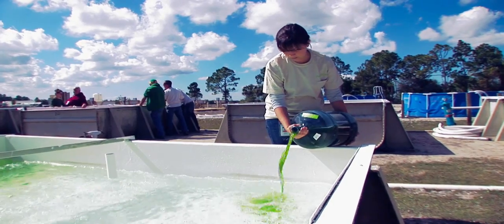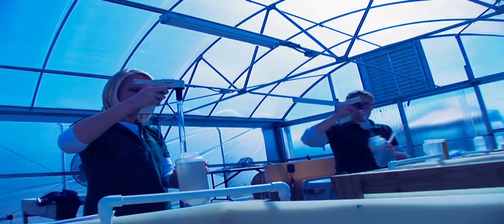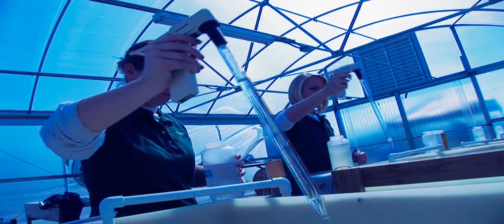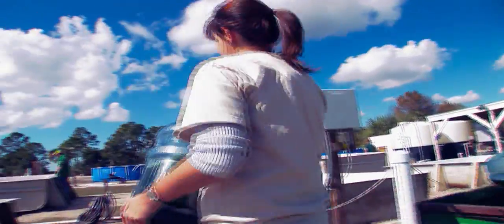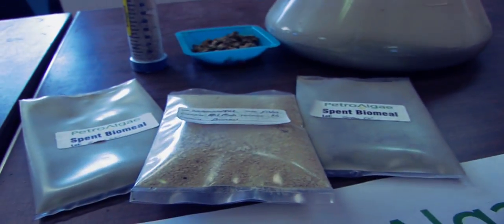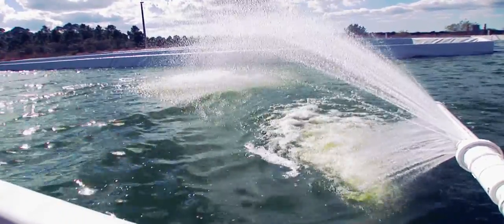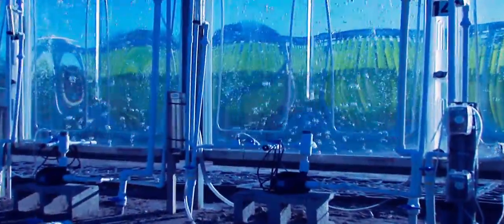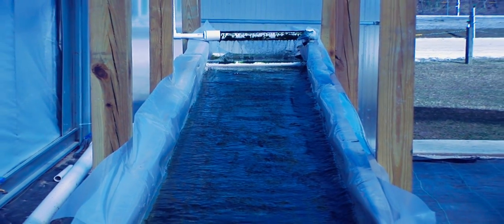Algae Fuels the Future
Why algae can work as a form of alternative energy